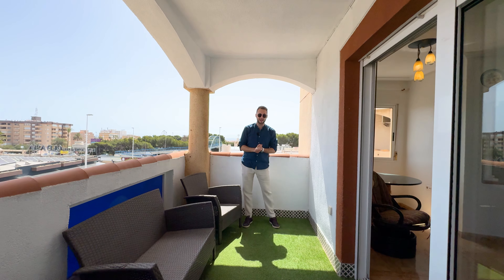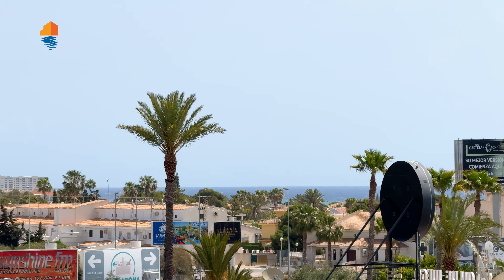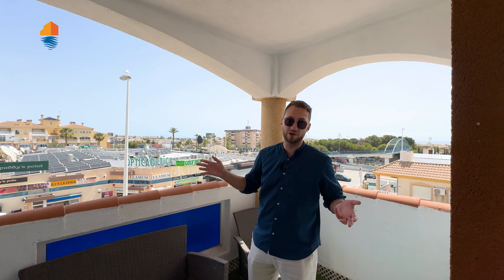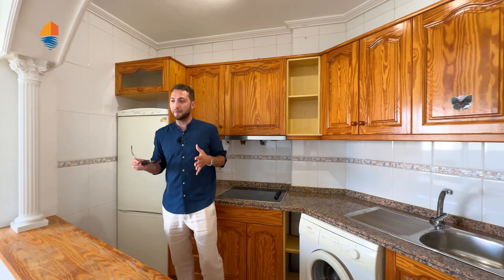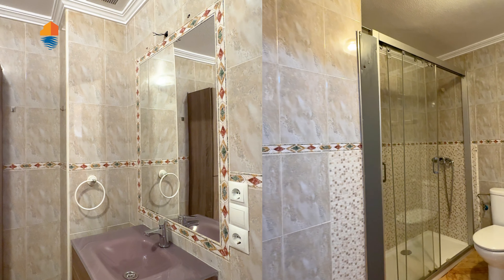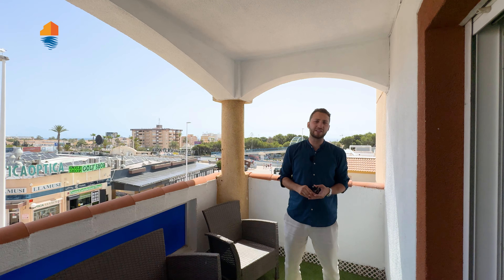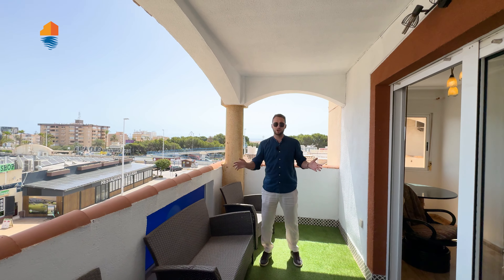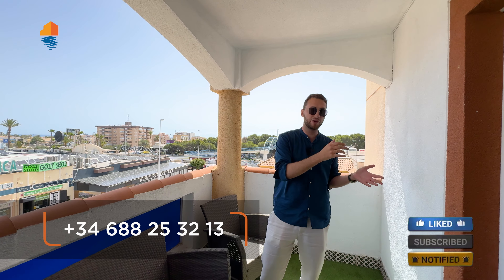Apartment with lateral sea views 🌊🌴 and communal pool in La Zenia, Orihuela Costa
Apartment just 500m to the sea FOR INVESTMENT 👍

✔ Price 138.000€
✔ 2 Bedrooms
✔ 1 Bathroom

00:00 Preview
00:25 About this offer and location
01:40 Apartment tour